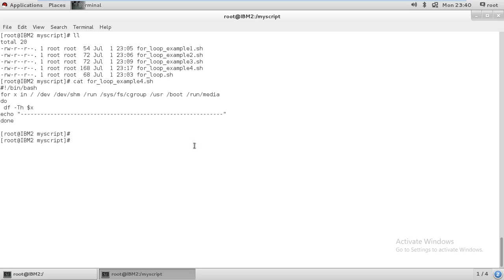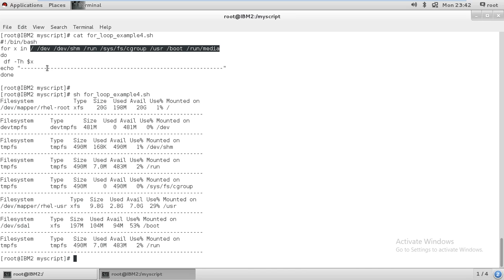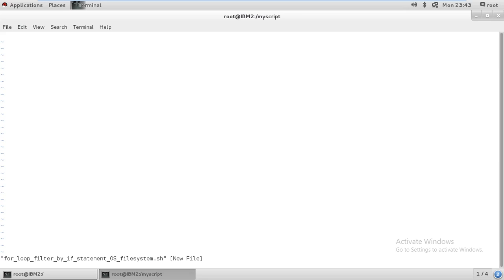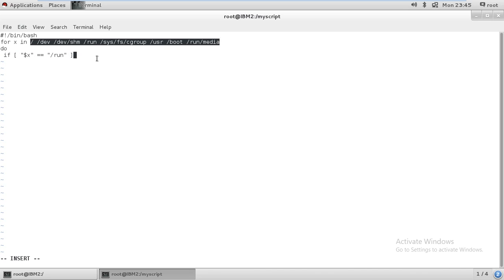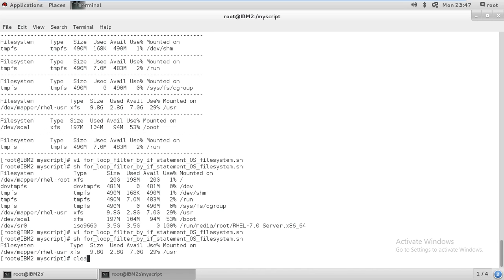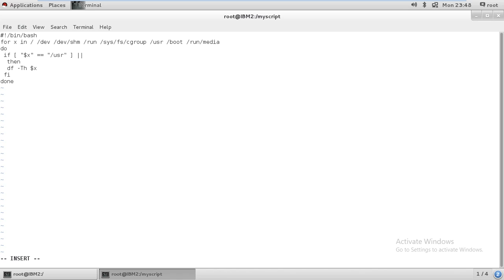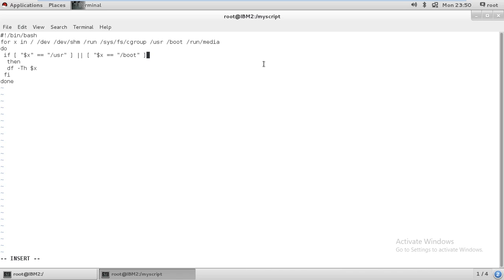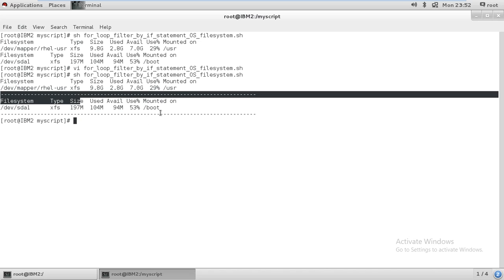How to write a script based on for loop and if statement for filtering OS file systems ?